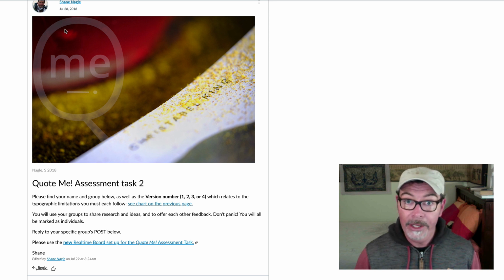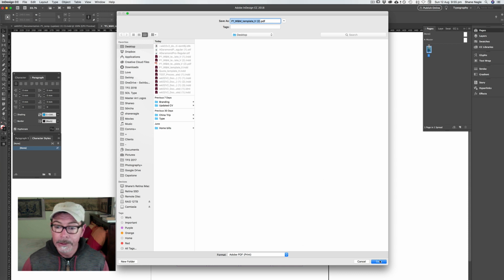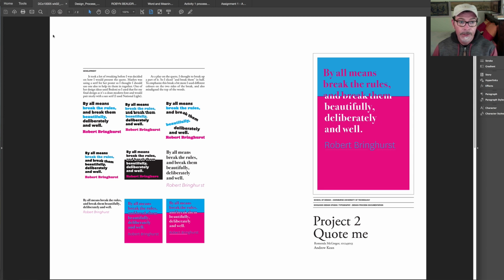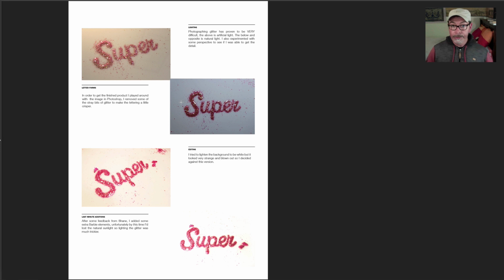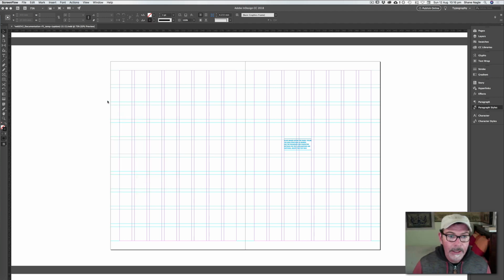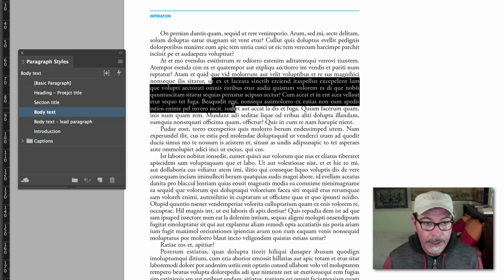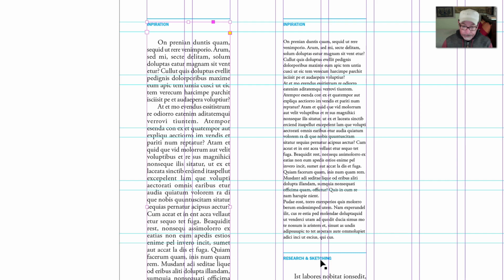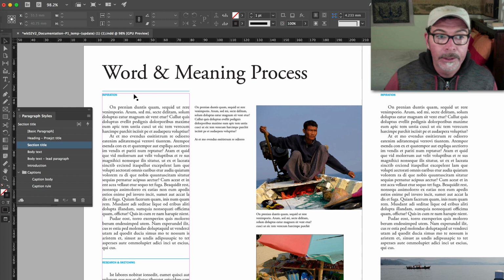Design Process Document: planning, template and para styles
Swinburne DCO10005 Typography Unit: Design Process Documents: planning, sketching, set up of the template and use of paragraph styles.